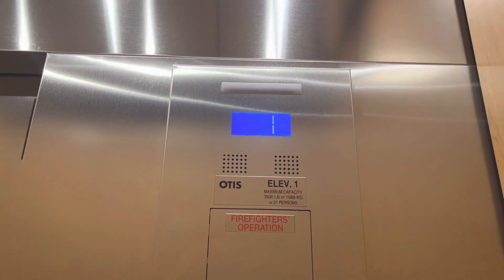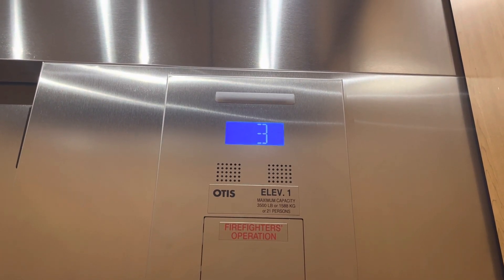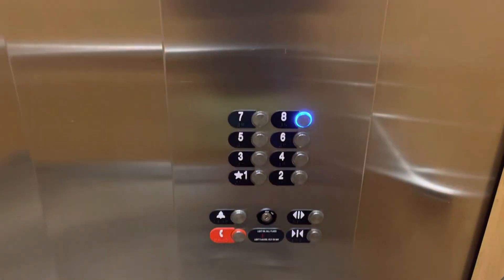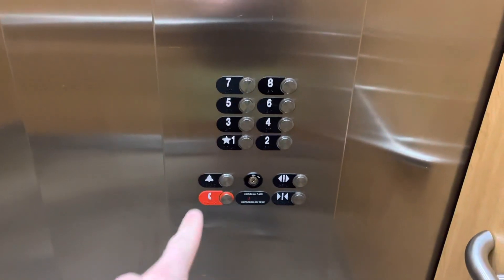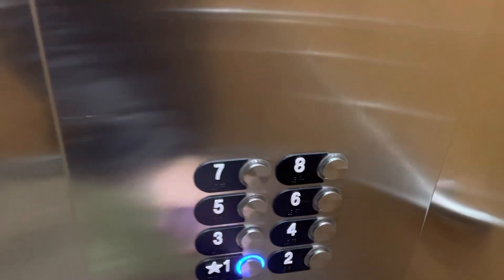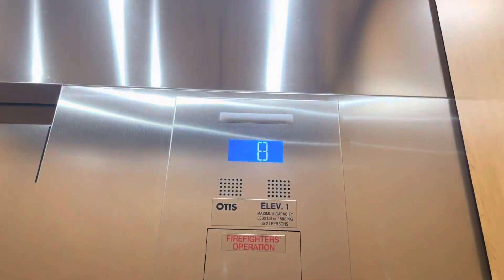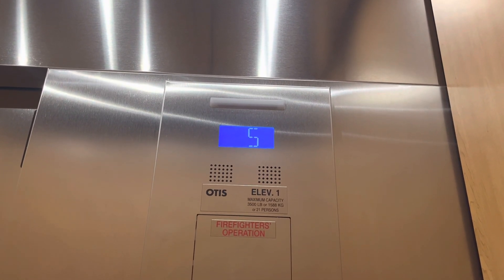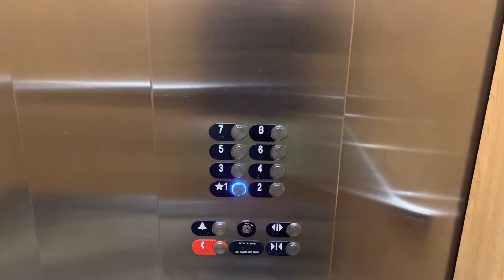Otis Traction Elevators @ The AC Hotel By Marriott-Downtown Salt Lake City UT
Location: AC Hotel By Marriott in Downtown Salt Lake City UT.

Brand: Otis Series 7
Type: Traction
Capacity: 3500 lb
Speed: Unknown
Levels served: 8